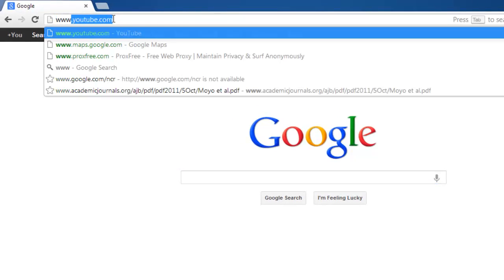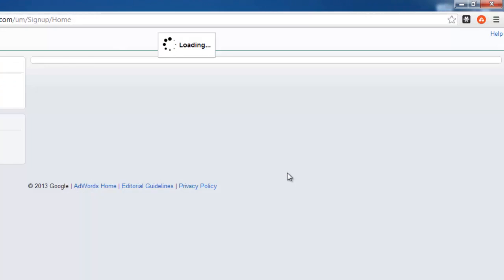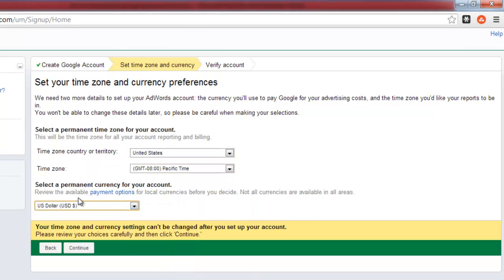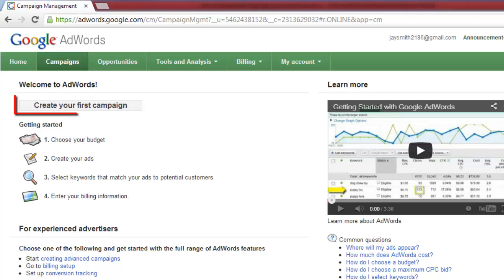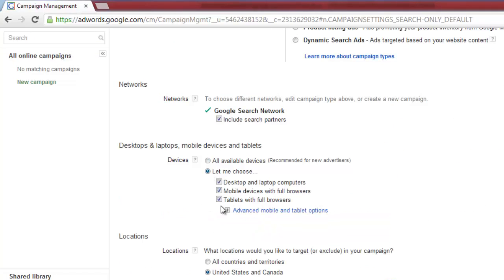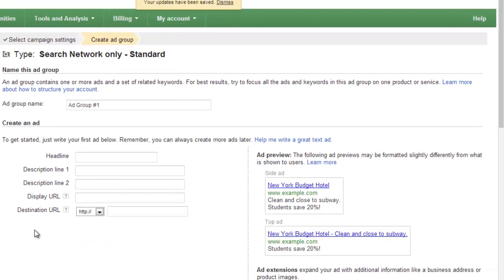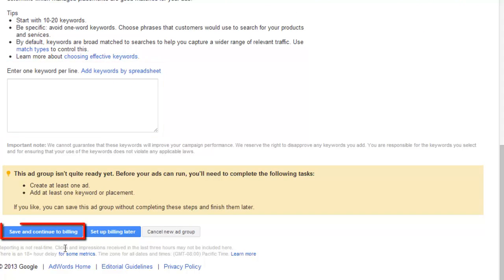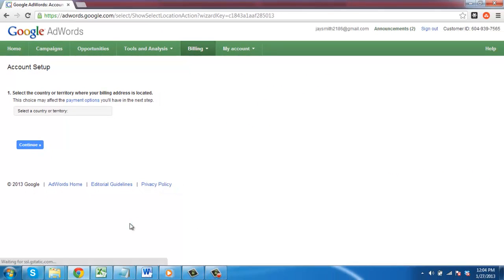How to Buy and Advertise Google Sponsored Links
This tutorial will show you how to buy/advertise google sponsored links (show'em AdWords).

Advertising with Google is very popular and this tutorial is going to show you how to buy adverts that will appear as sponsored links on Google.

Step # 1 -- Creating Your AdWords Account

Navigate to the AdWords Website at " and sign into you Google account. You will be presented with the screen that allows you to customize your AdWords account. Select your country, time zone and currency and click "Continue". You will be taken to a new page and at the bottom click the "Sign into my AdWords account" button.

Step # 2 -- Selecting Campaign Options

You will be taken to the main page for AdWords this is where you can learn about the interface and create a campaign. Click on the "Create your first campaign" button and you will get to name the campaign, choose a network for it and many other options. When you have specified all of these click "Save and continue".

Step # 3 -- Wording the Campaign

On the next page you will be able to create the wording for the campaign and choose some keywords to target - make sure you target your keywords carefully. Finally click "Save and continue to billing". You will then need to set up the billing which is something easy to do but won't be covered here as it requires personal and banking information.